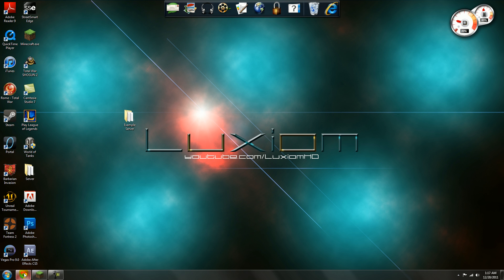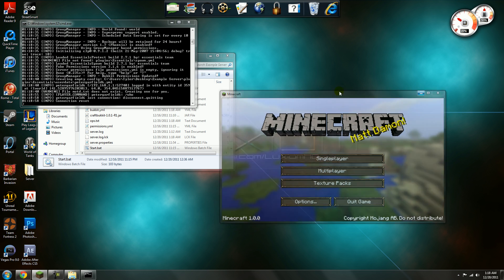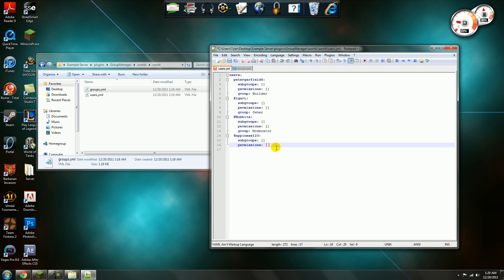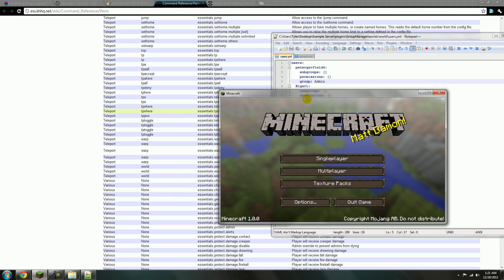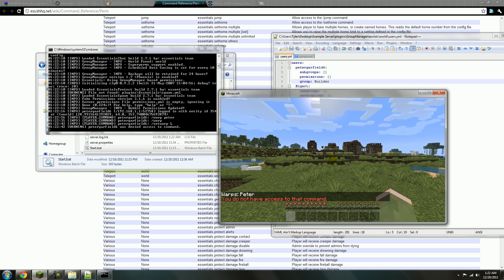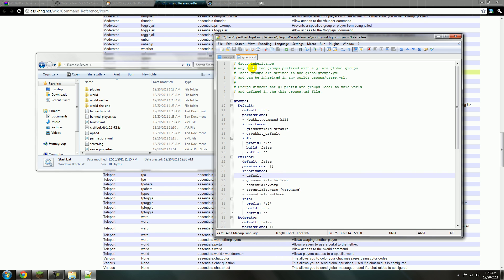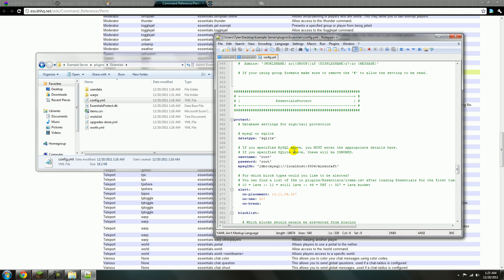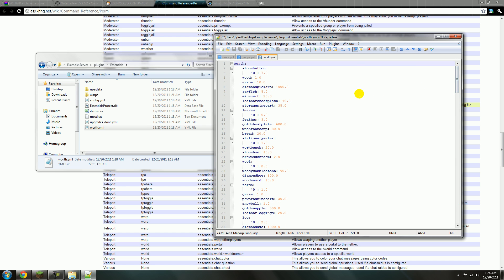How to use Essentials 2.7.2 and GroupManager for a Minecraft Bukkit Server 1.0.1 (1080p) HD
In this tutorial I show you guys how to use Essentials 2.7.2 and GroupManager.  These will work for the latest Craftbukkit build which is for Minecraft 1.0.1.GroupManager is just a simpler version of Permissions.  Much easier to use.  Essentials is basically a plugin for different commands that you can use on your server.  It is used by alot of other Minecraft Bukkit Servers.  Groupmanager is a plugin that is like Permissions but much easier to use for people who are just starting to learn how to make their own Minecraft Server.